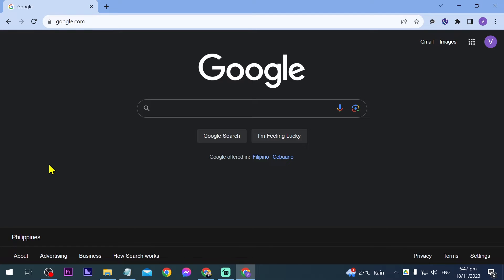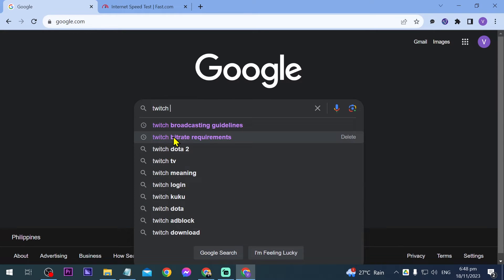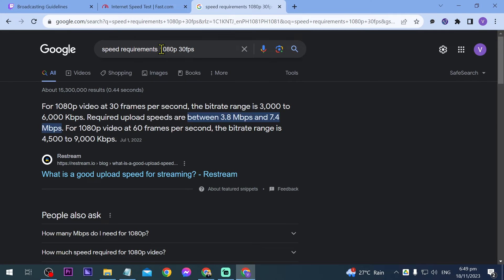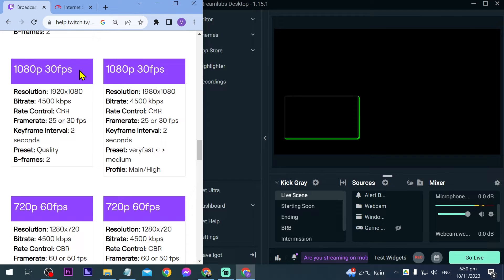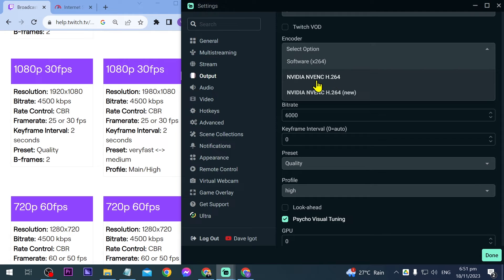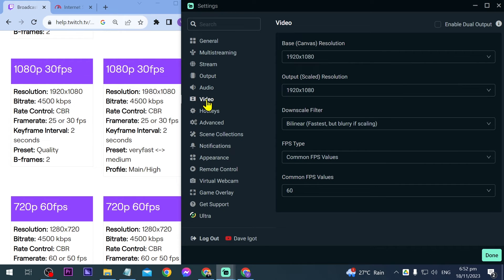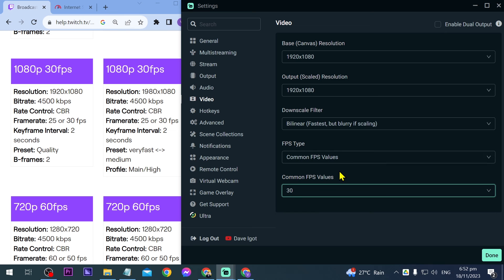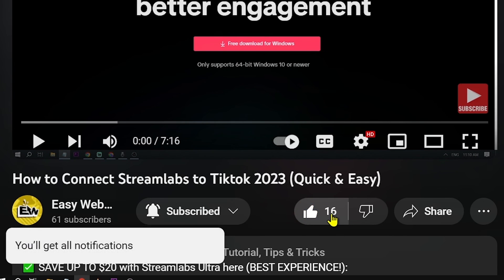Streamlabs BEST Bitrate for Streaming (2026)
Here's the best bitrate for streaming streamlabs OBS during your livestream to your audience to reduce lag and improved quality!